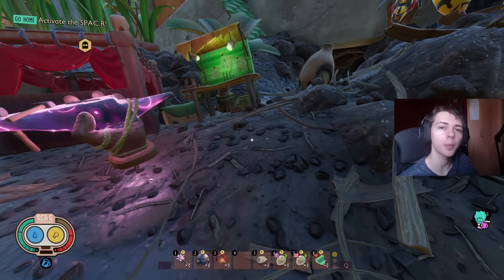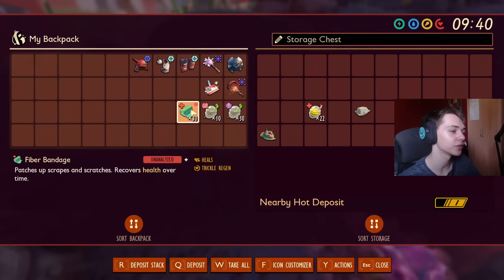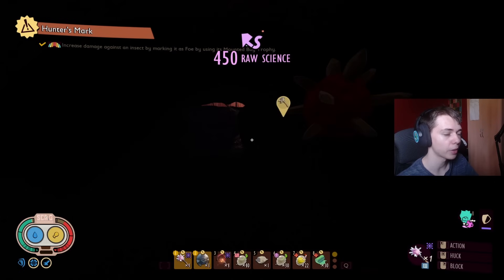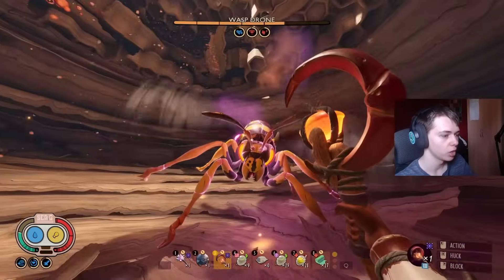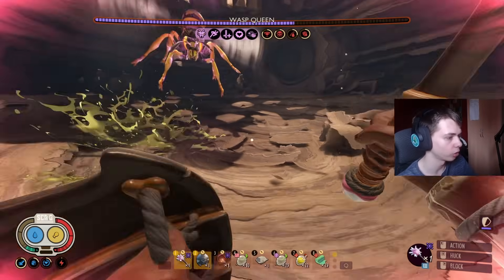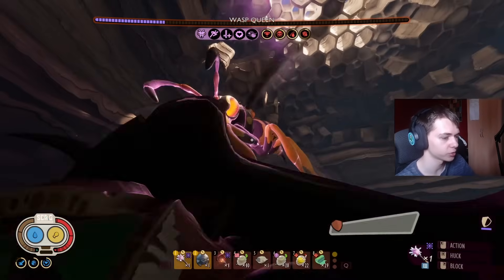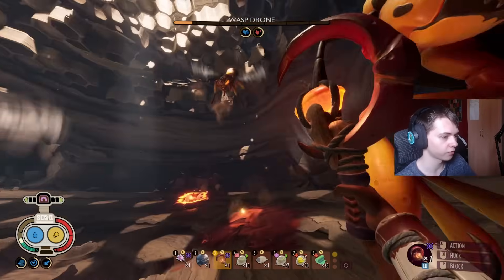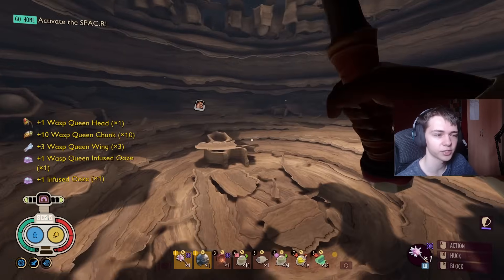Grounded 1.4 Infused Wasp Queen Build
In today's video I show you how to beat the Infused Wasp Queen in Grounded 1.4 New Game +.